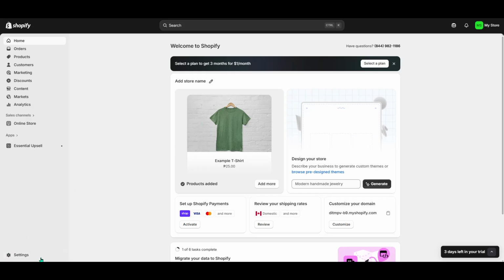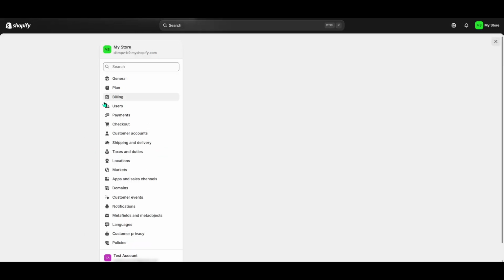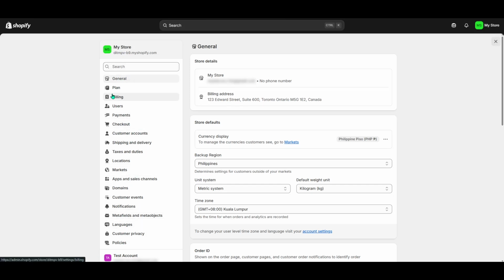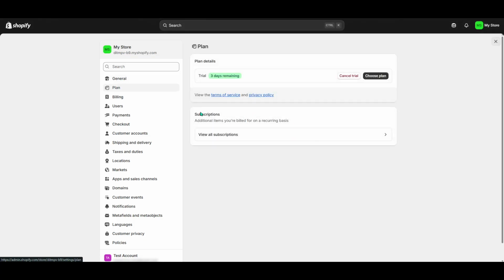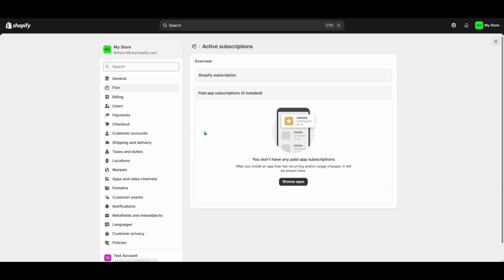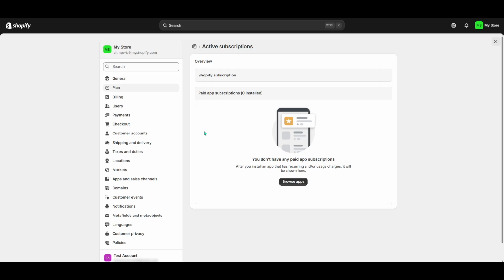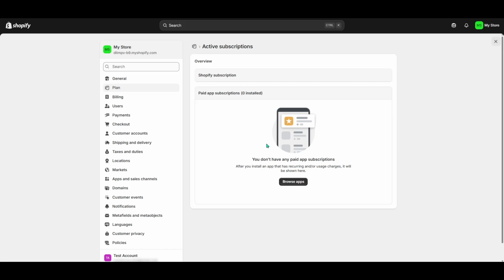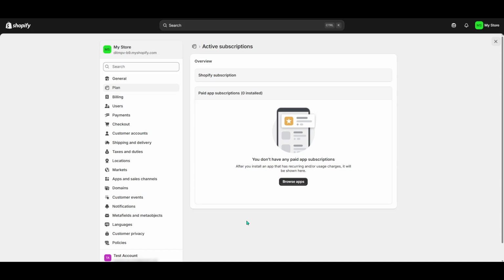How to Cancel Zendrop Subscription from Shopify (2025 Step-by-Step Tutorial)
Use my link for 3 months at $1 Learn how to cancel your Zendrop subscription directly from Shopify the right way! In this 2025 tutorial, I’ll show you how to locate your Zendrop billing, pause or cancel the plan, uninstall the app, and make sure recurring charges stop. Perfect for beginners who want to clean up their apps and reduce monthly costs.

how to cancel zendrop subscription from shopify 2025, cancel zendrop billing shopify tutorial, uninstall zendrop app stop charges, shopify app management tutorial beginners, pause zendrop plan shopify 2025, remove dropshipping apps from shopify, manage app subscriptions shopify step by step, shopify billing settings cancel app fees, zendrop cancellation guide for beginners, shopify online store 2.0 uninstall apps tutorial